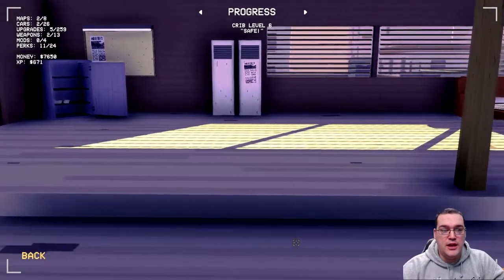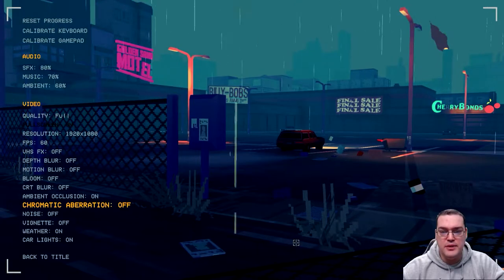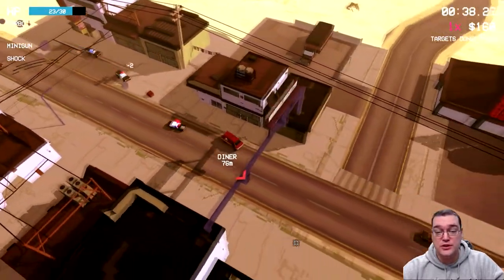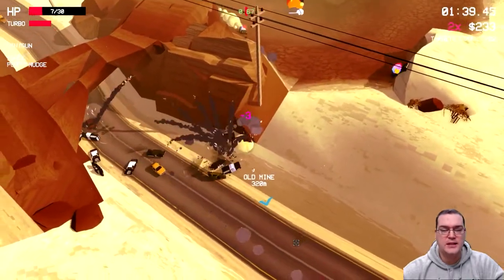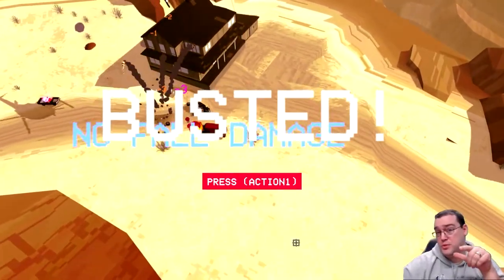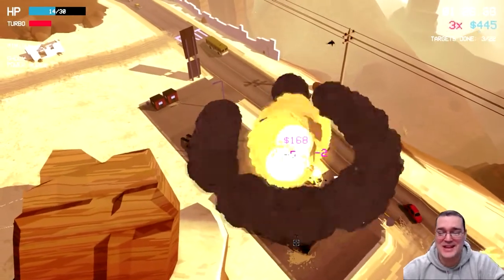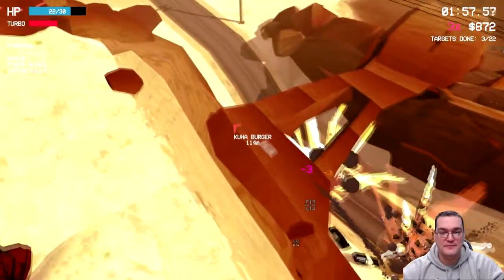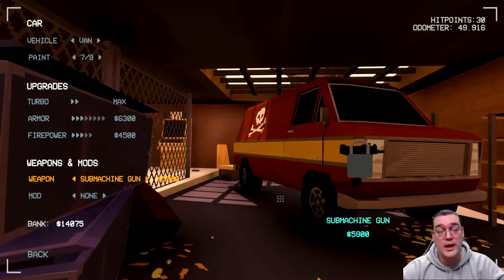Pako 2 Reivew - Crazy Taxi Heist Edition!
PAKO 2 is AMAZING! The core gameplay revolves around picking up crews from jobs they just pulled, and getting them to their drop-off location, all while avoiding the ever growing police threat with a huge array of different guns, cars, perks and more! Will I make or break it?